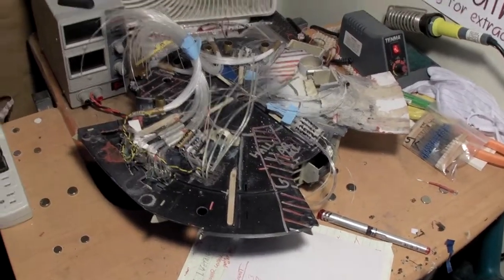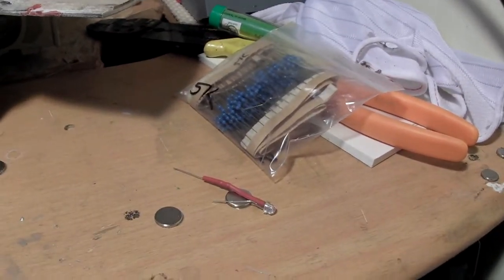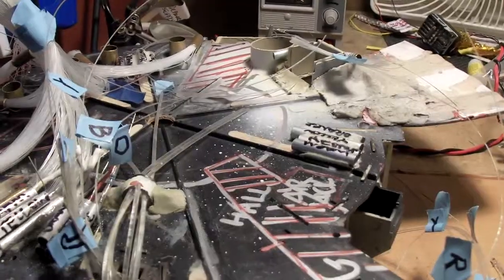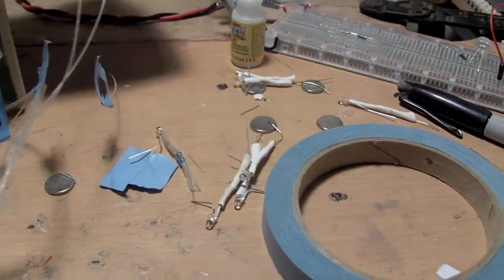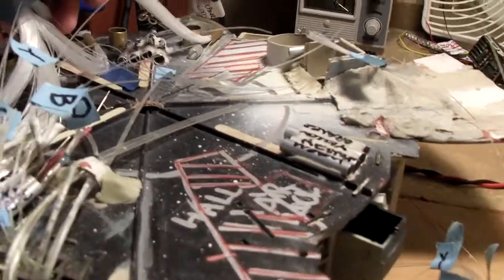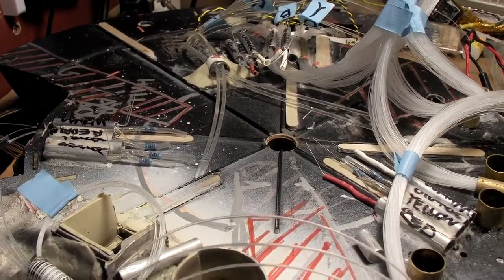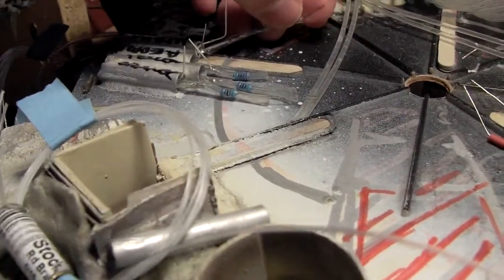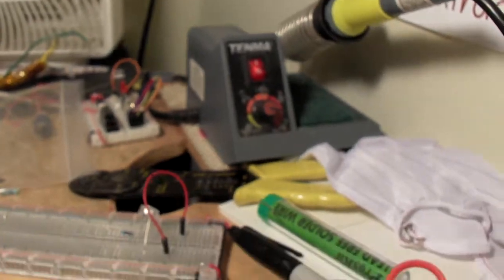J2 FlightLog 30: Part 1/5 SettingtheScene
In this Flight Log, I'm moving along with the LEDs and mapping individual buttons on the flight deck to their particular colors.

You'll note that this video and those to follow are not in the usual small formatting with graphics.  Over the coming months, I will be doing cuts-only, web-it-asap releases as my time will be highly limited by my current job into the Summer of 2013.